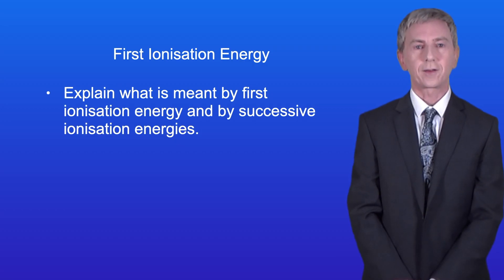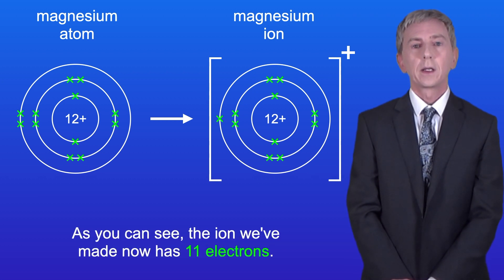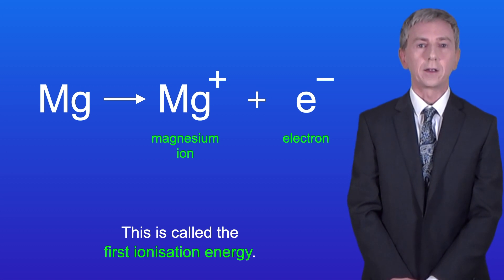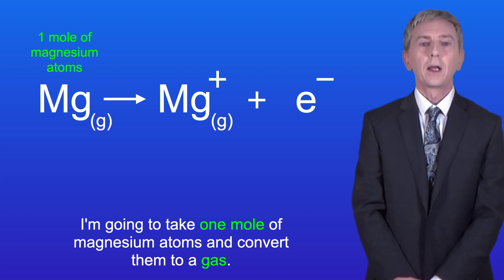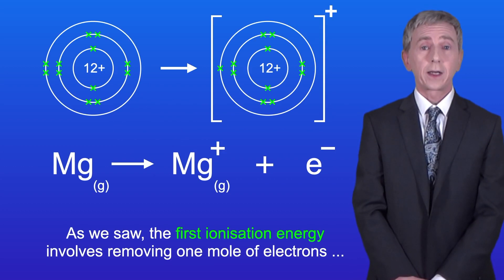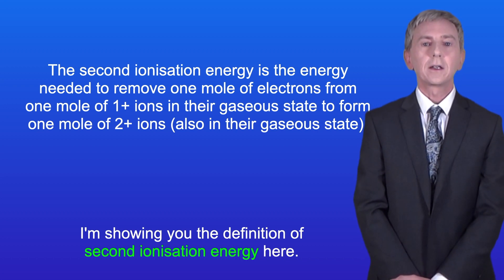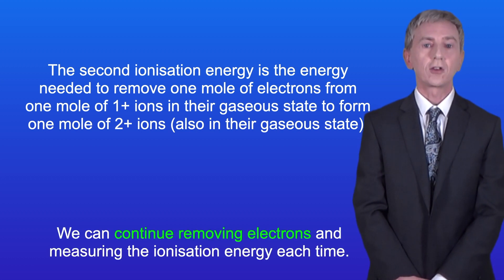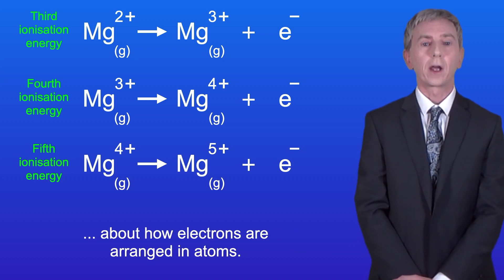A Level Chemistry Revision "First Ionisation Energy"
In this video, we start looking at ionisation energy. Many students find this a tricky topic so I've split it over four videos. Here we explore what is meant by first ionisation energy and then by successive ionisation energies.